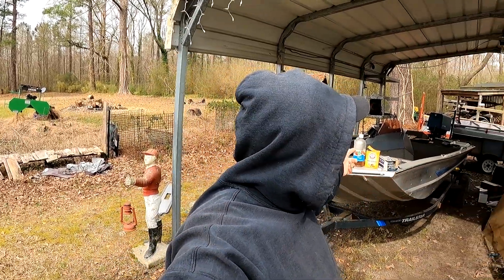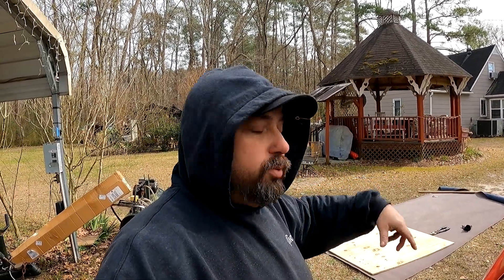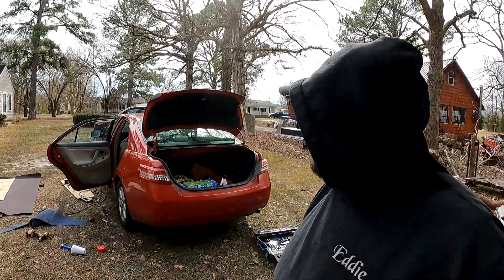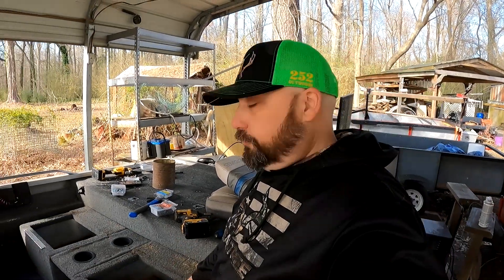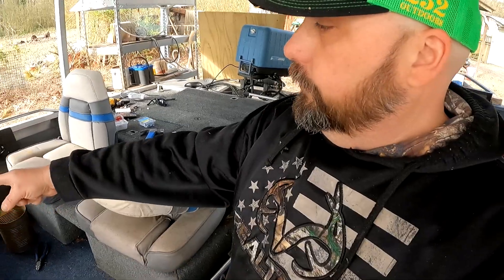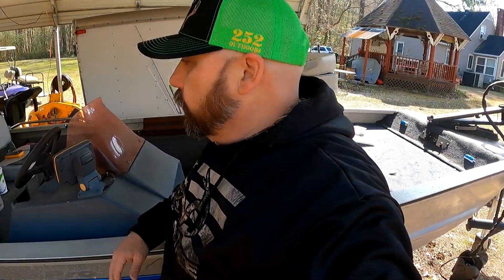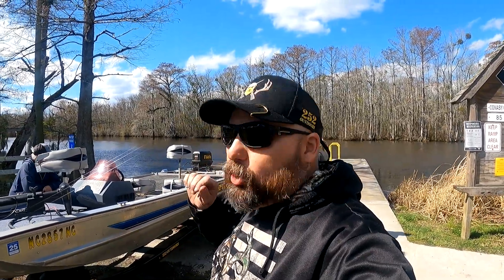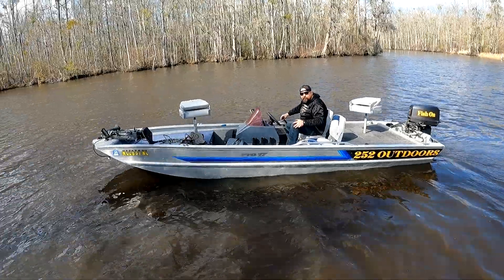RESTORING A BASS BOAT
Saving a Pro 17 from the salvage yard, getting ready to be crushed and restoring it back to its original glory.